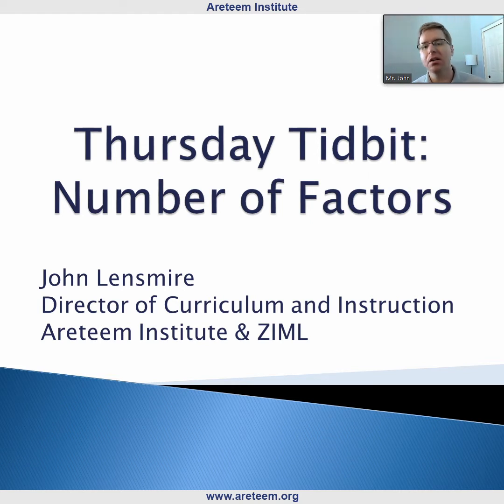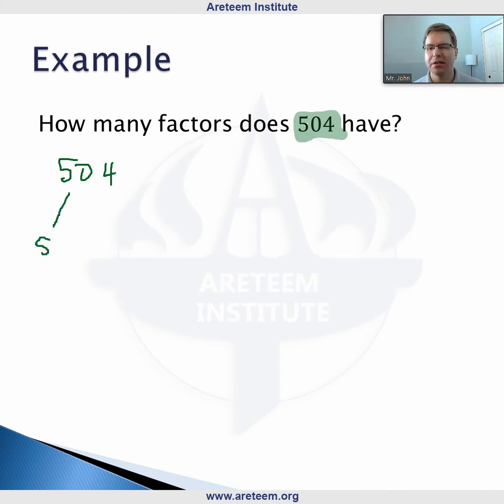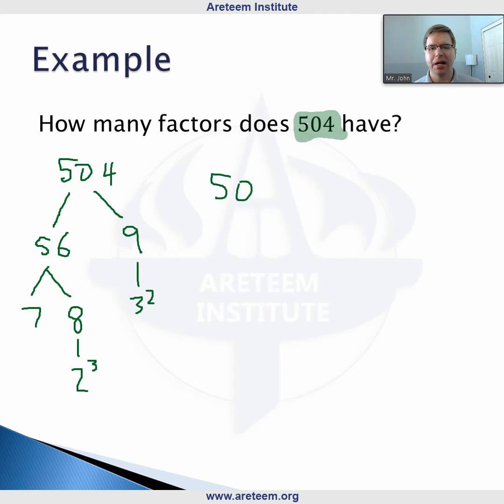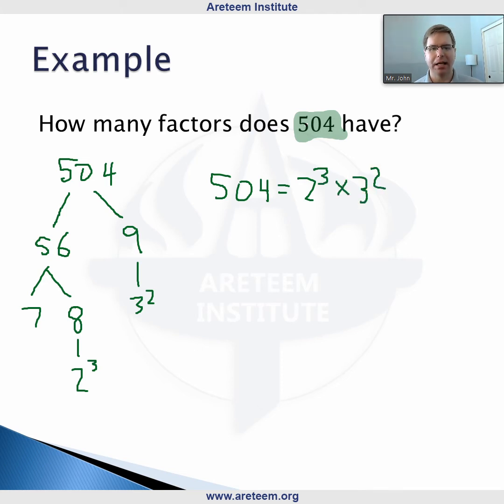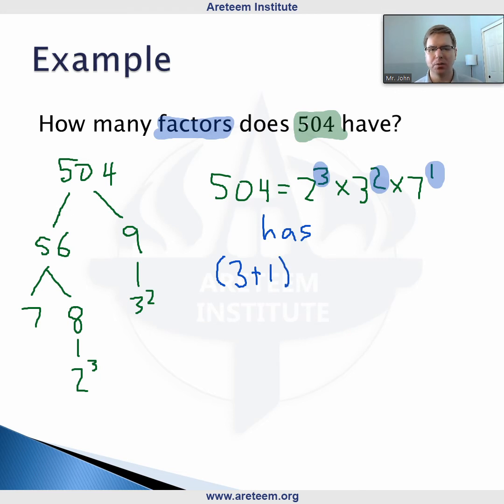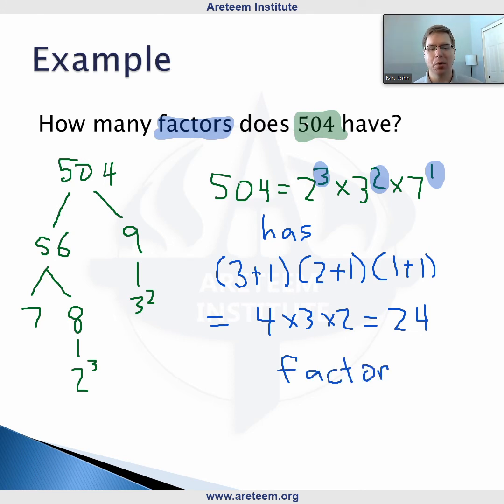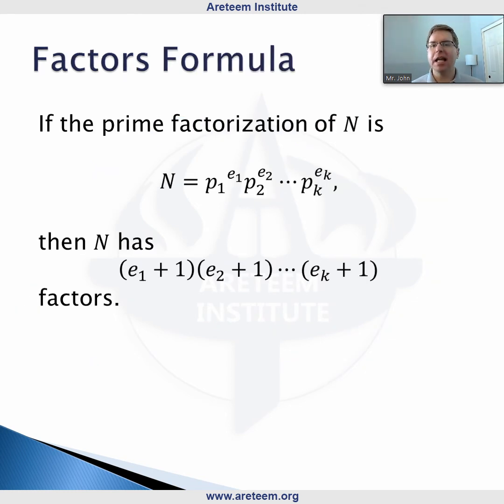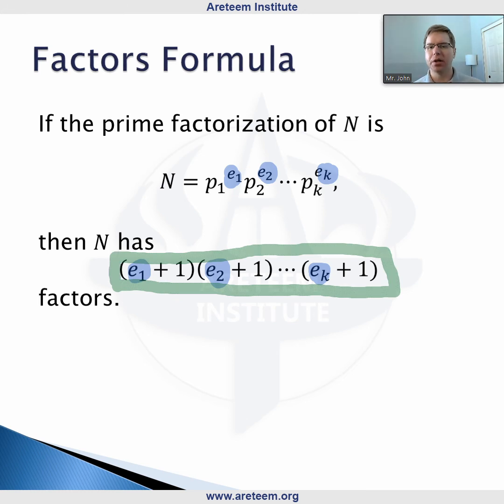Number of Factors - Thursday Math Tidbit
Mr. John explains how to find the number of factors of a number using the prime factorization.